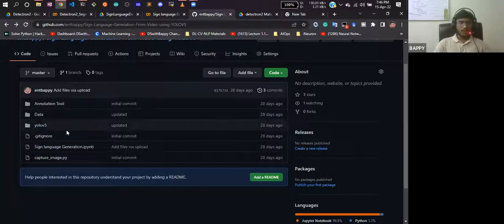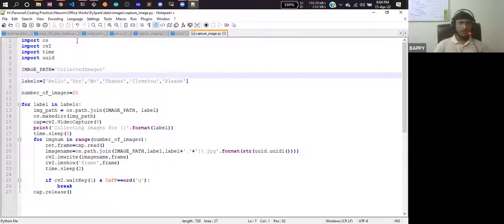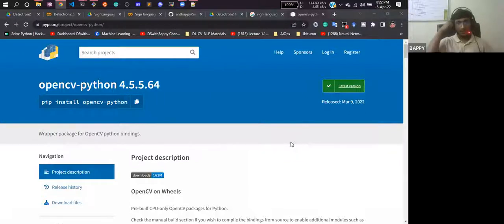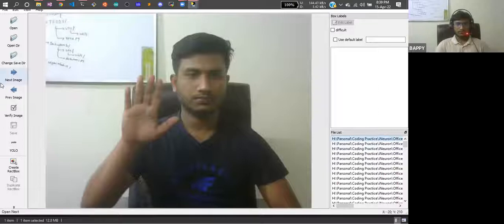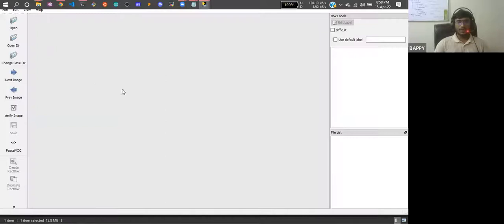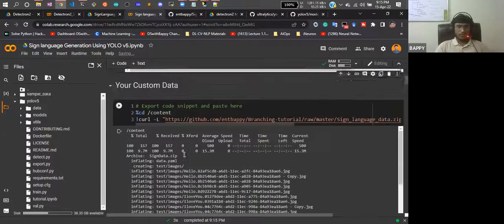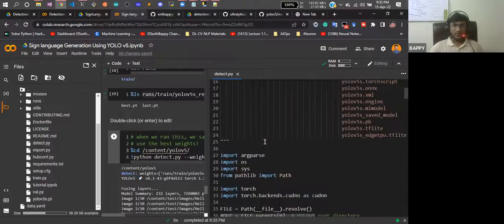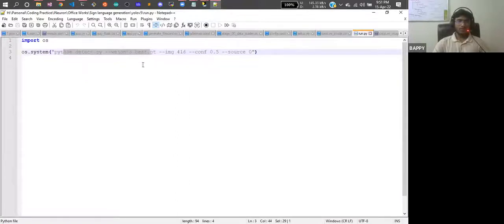YOLO V5 Custom Training | Computer Vision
Thanks!

YOU JUST NEED TO DO